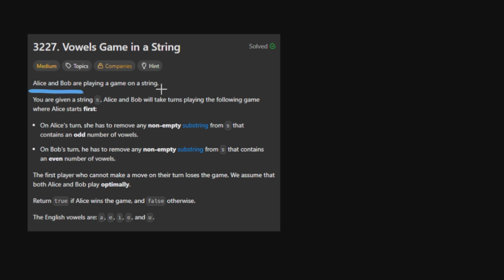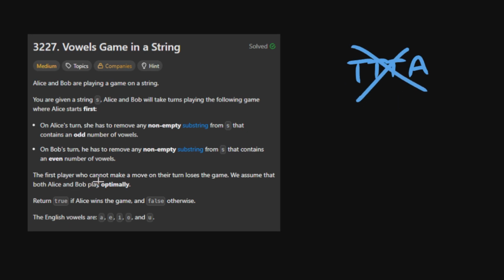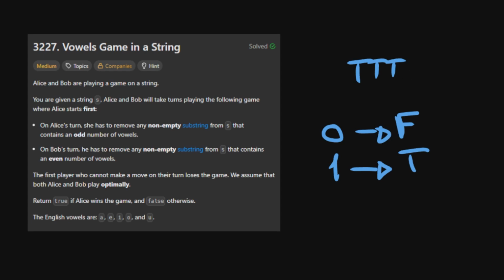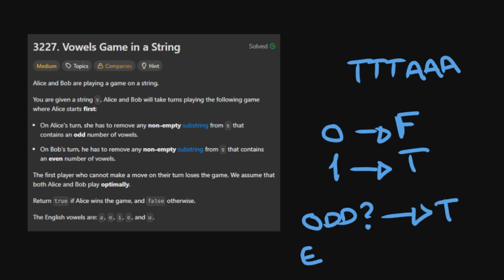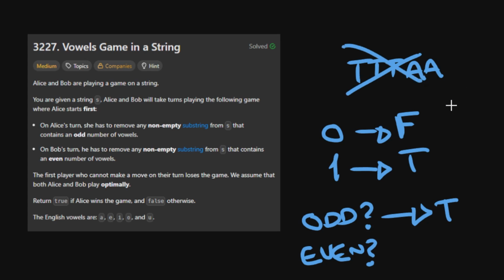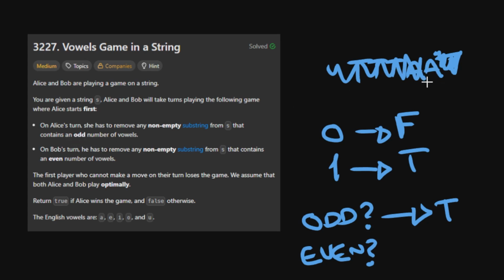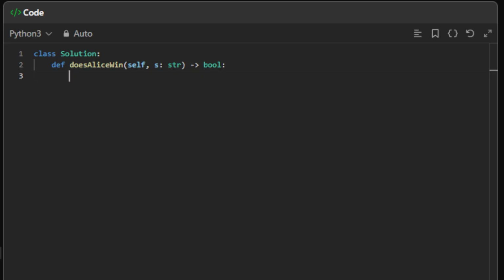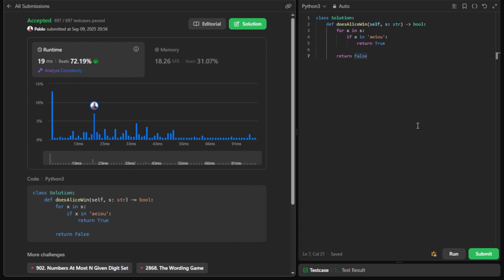Vowels Game in a String | LeetCode 3227 - Python